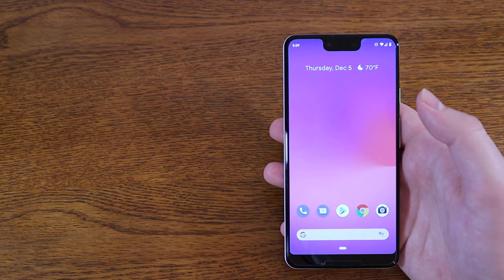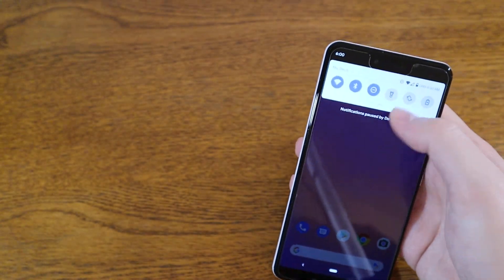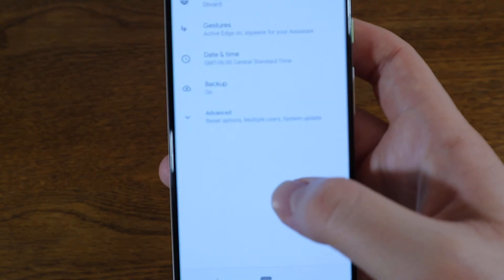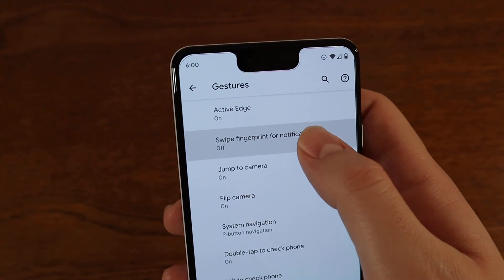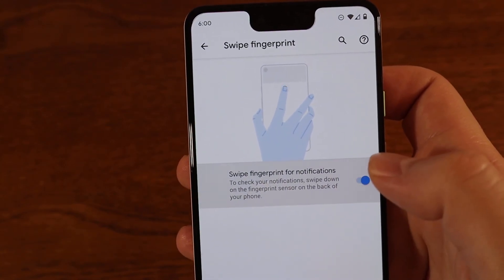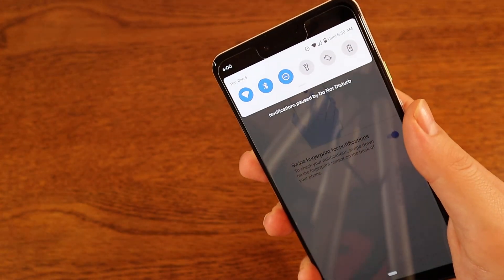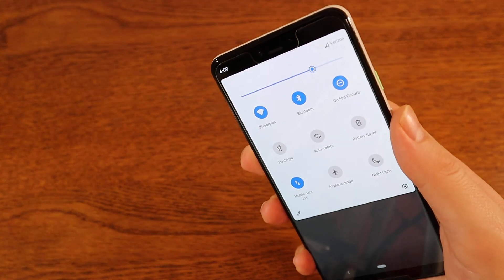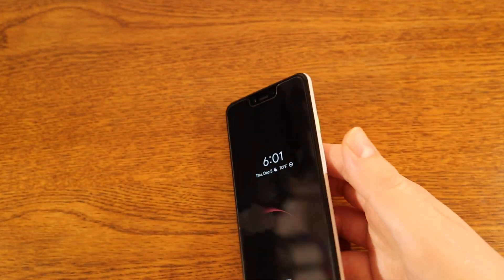Pixel 1-3: Turn on Swipe fingerprint for notifications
How to turn on the Swipe fingerprint for notifications gesture.